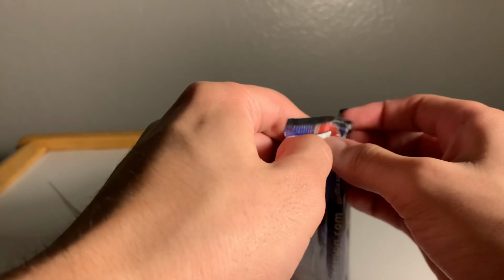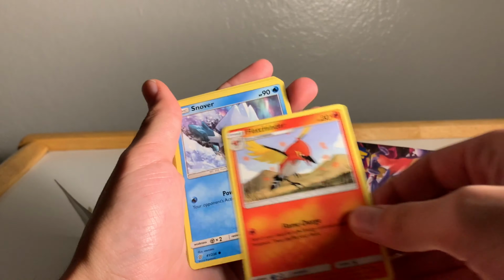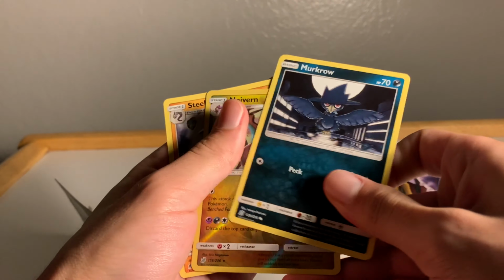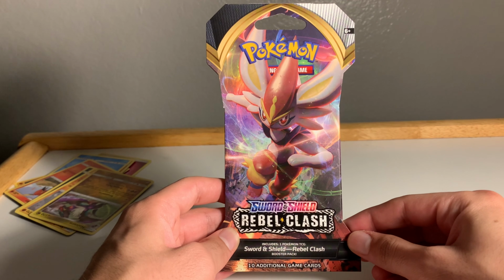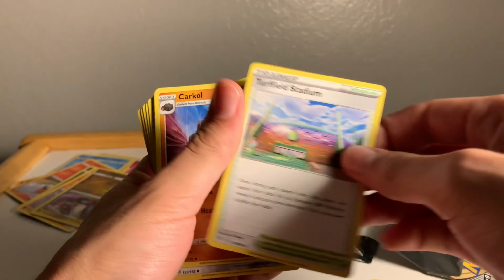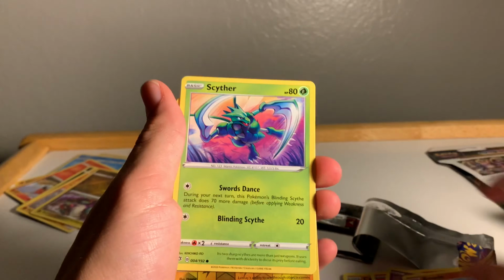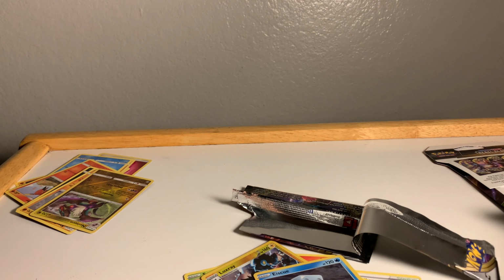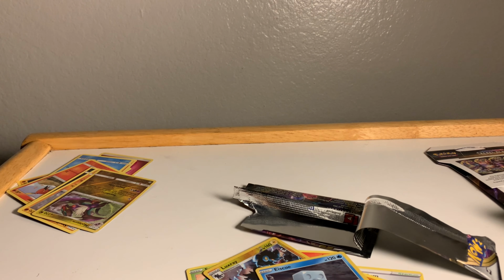Opening Pokemon Booster Packs | Dapie45+